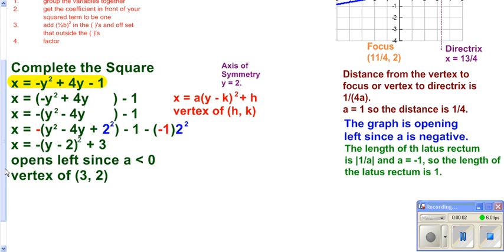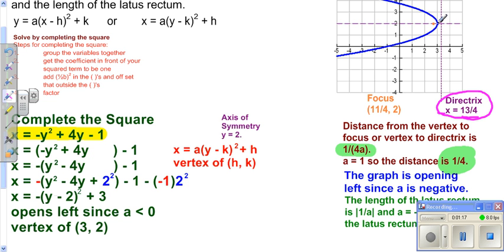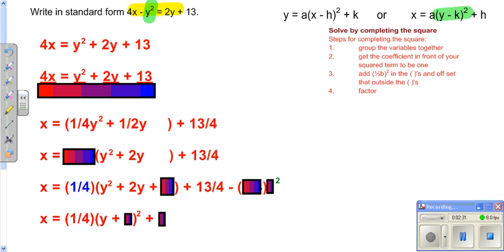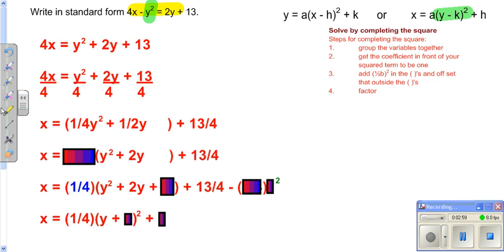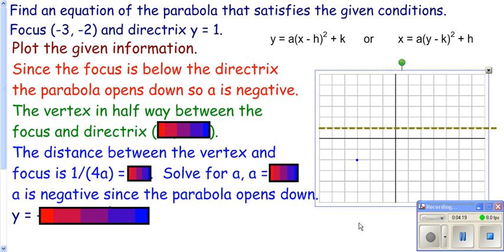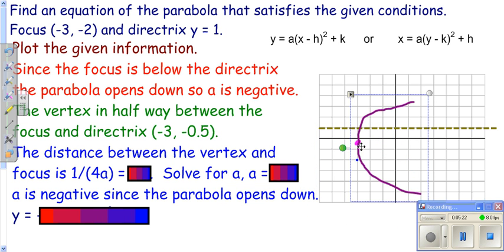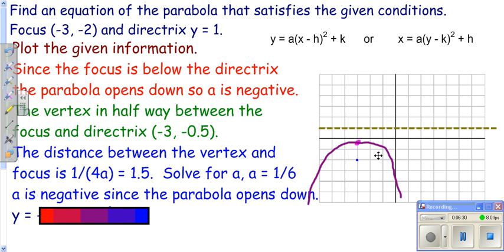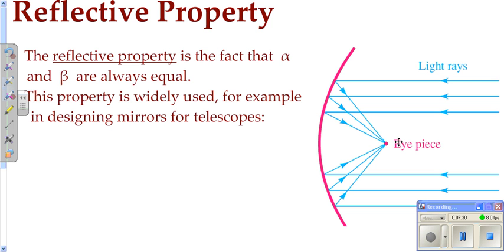Pre Calculus section 11.1 part 2.wmv